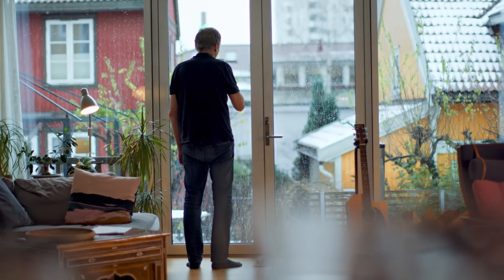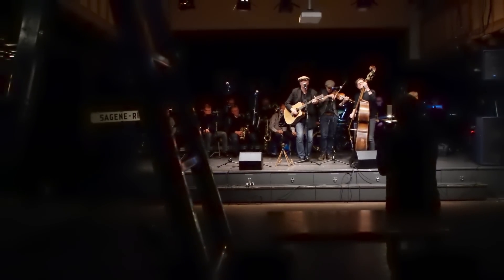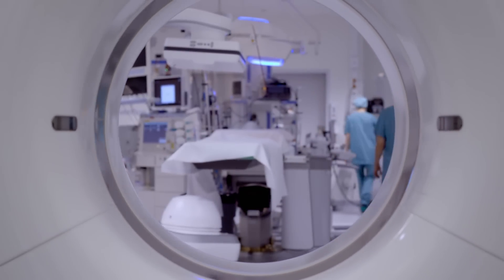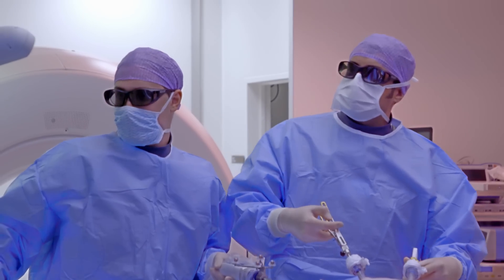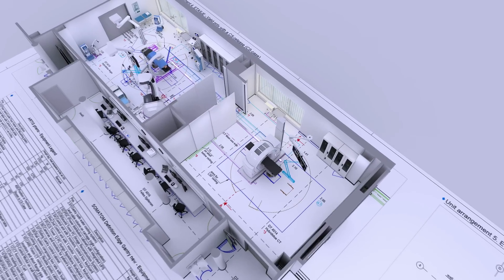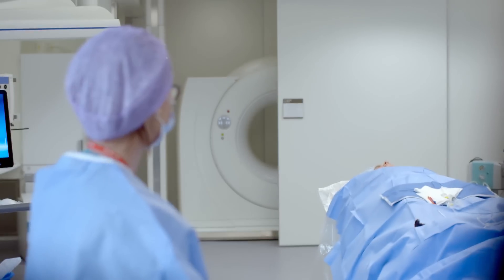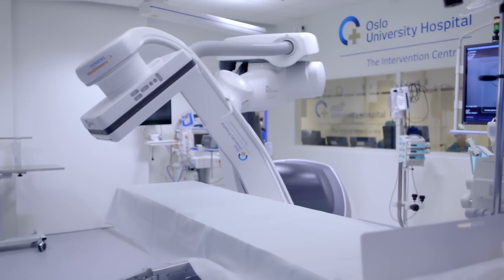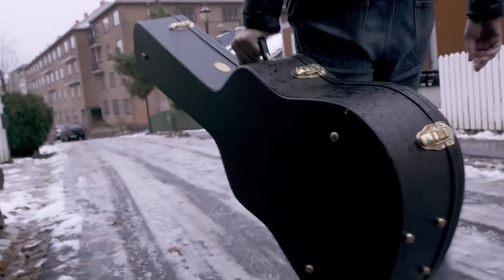Plan for the unexpected - Innovative solutions for hybrid operating rooms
For Erik Fosse planning a concert and planning the construction of an intervention center have more in common than you might think.
When he and the team at the Intervention Centre of Oslo University Hospital started planning their new hybrid operating room, they created drawings of every different operation. They carefully outlined where everyone would stand in the room and where the instruments and imaging should be placed. In the end they succeeded planning a multimodality hybrid operating room set up to perform minimally invasive surgery across different clinical procedures.